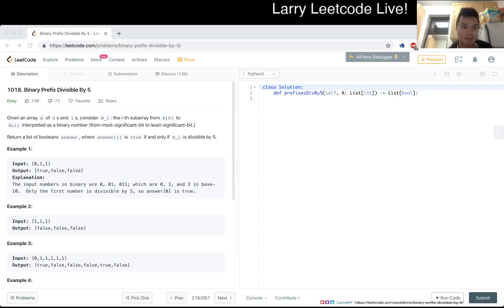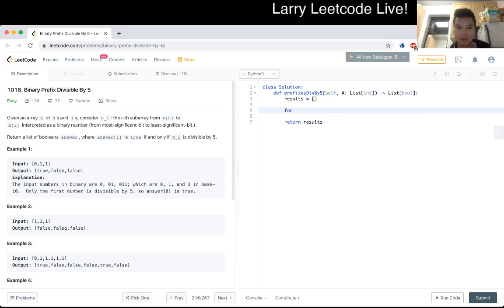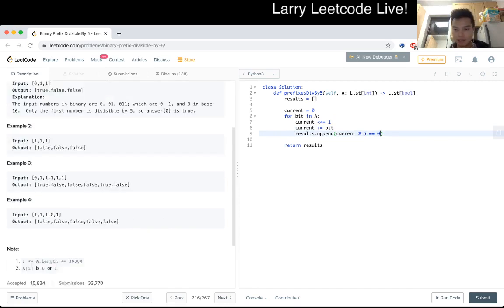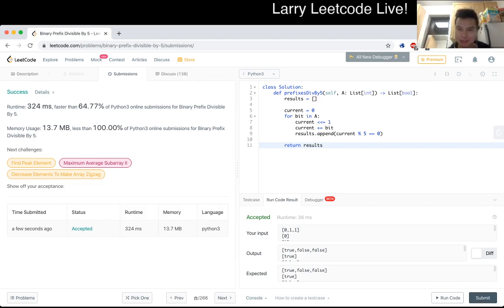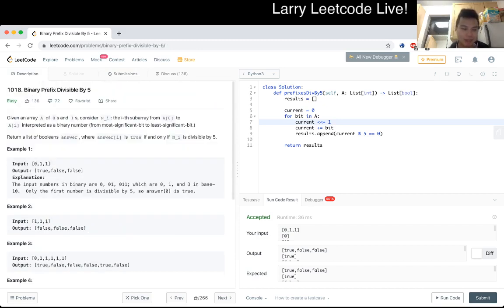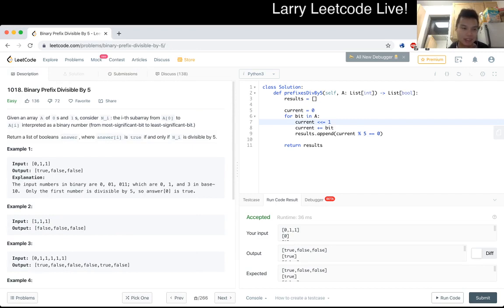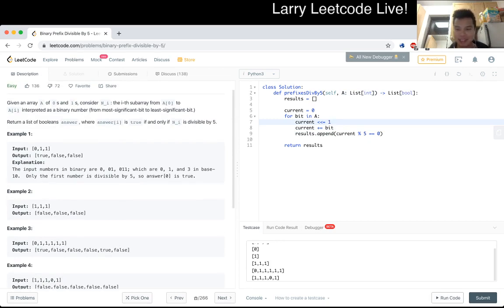1018. Binary Prefix Divisible By 5 (Leetcode Easy)